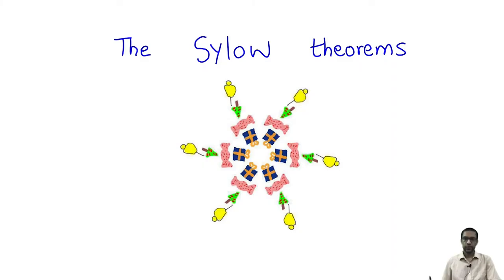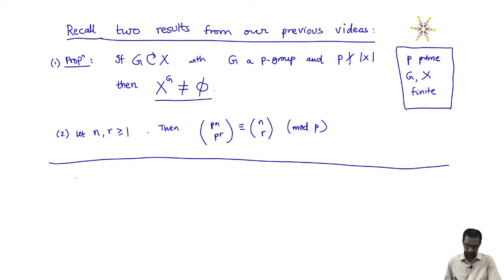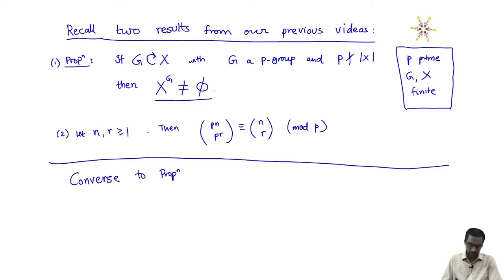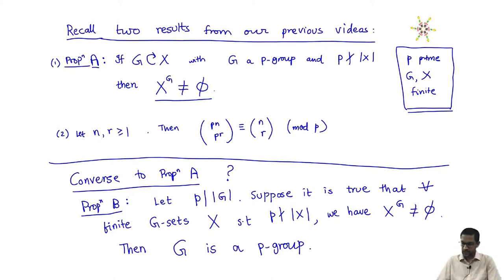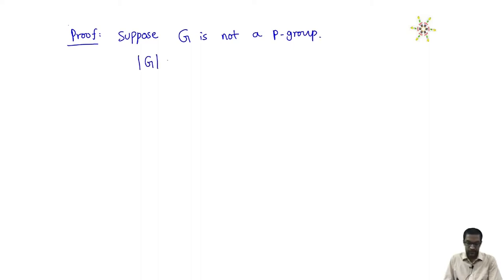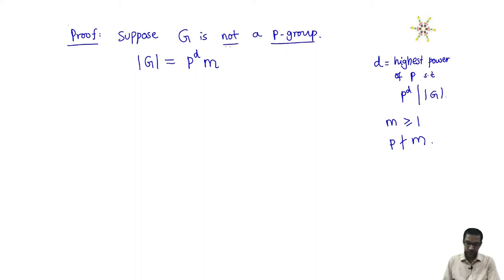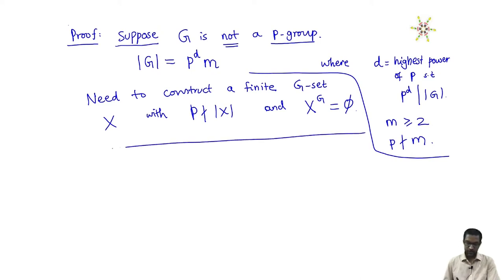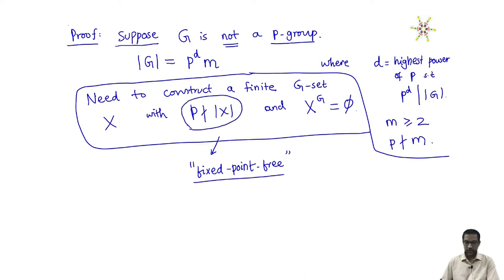Sylow Theorems - a preliminary proposition